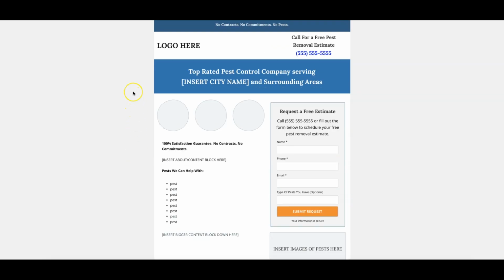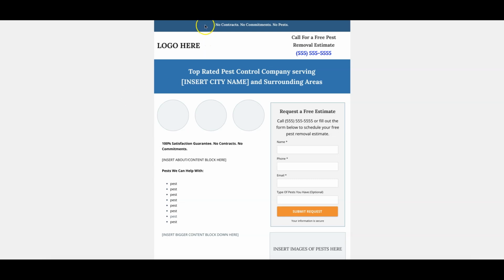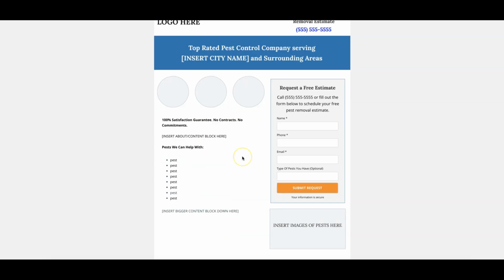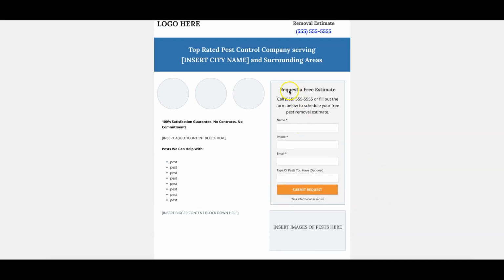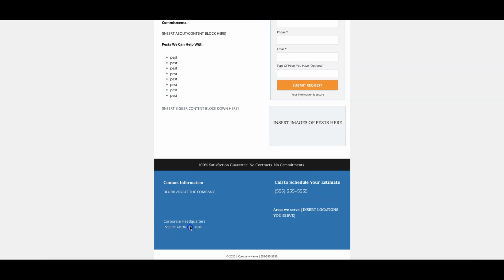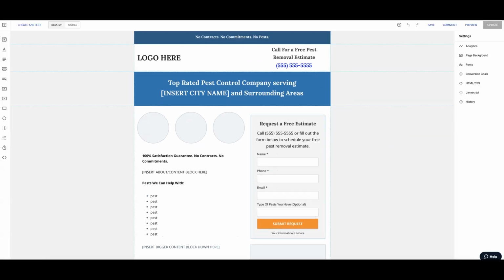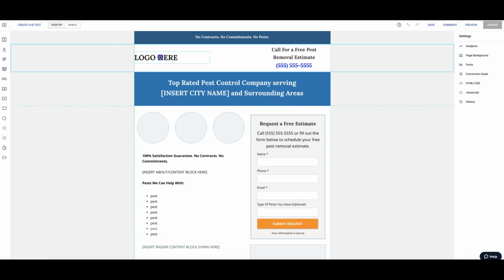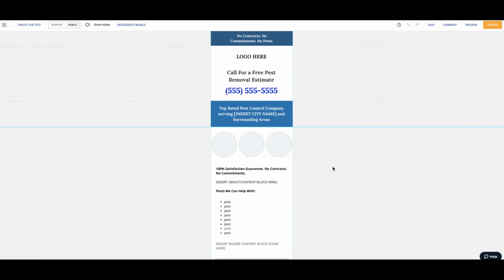Landing Page Examples | Inside Look At An Example Page Converting At 30%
Watch as I walk you through how to create landing pages that CONVERT at over 30%.